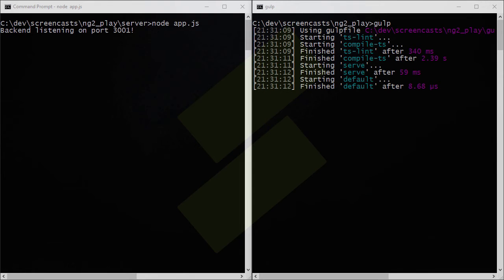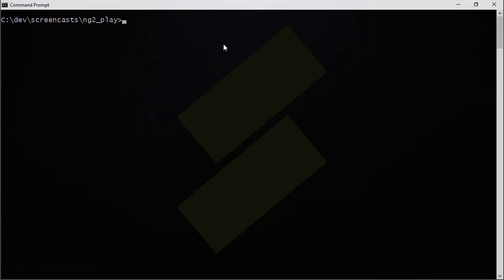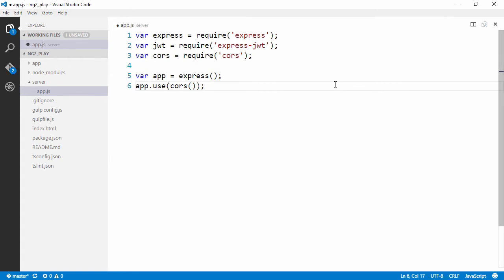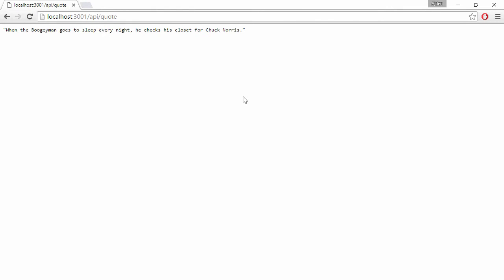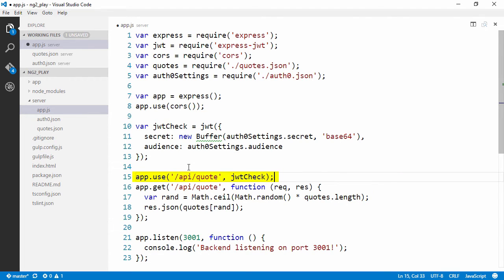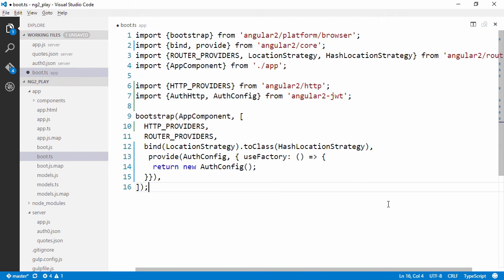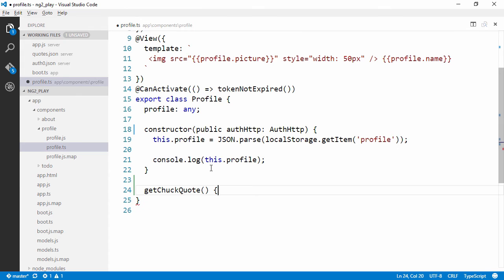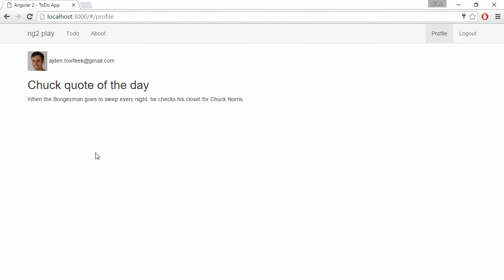Angular 2 - Authorized Requests with JWT Token aginst ExpressJS backend